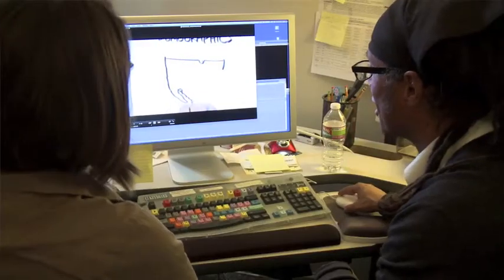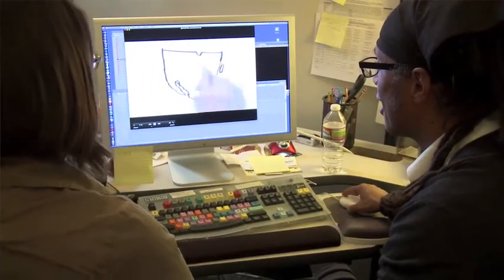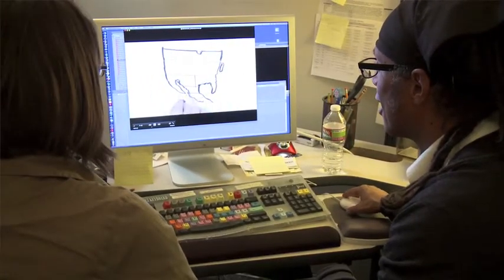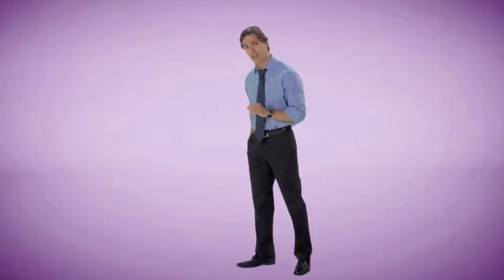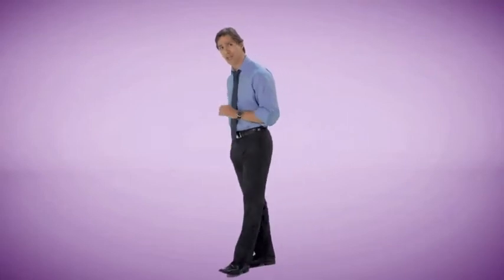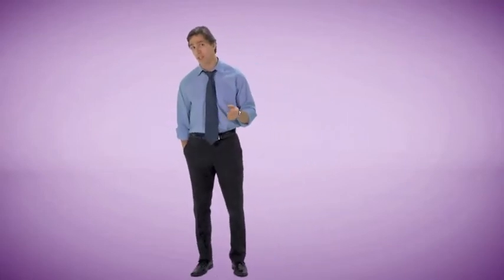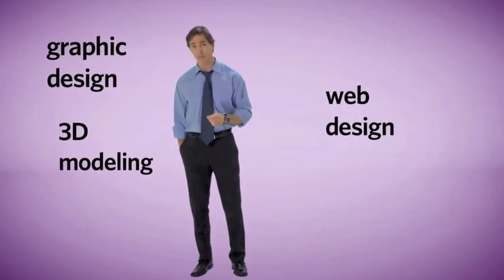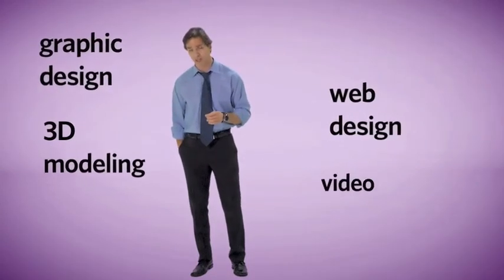Digital Design & Communication - Course Introduction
With increasing focus on digital media for marketing communications, communication professionals need to be equipped with knowledge of digital.

The Certificate in Digital Design and Communication combines essential design fundamentals with modern visual media projects including graphics, web design, 3D modeling, and digital video to develop learner’s skills and introduce them to a range of potential design careers.

Upon completing the certificate in Digital Design & Communication, learners will be able to apply critical thinking, design principles and design process to execute a vision communication and design thinking. You will be able to create their portfolio, demonstrating their skills in design software.